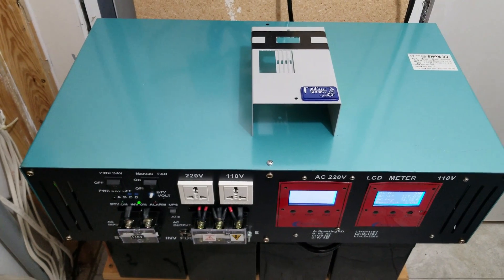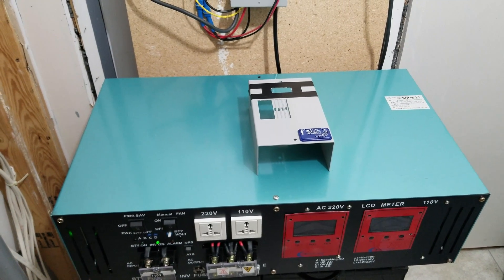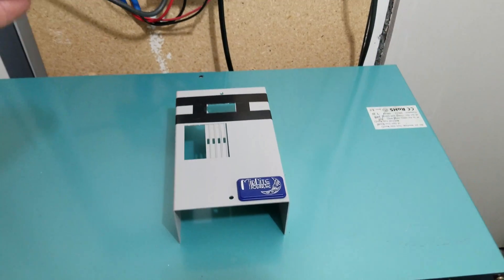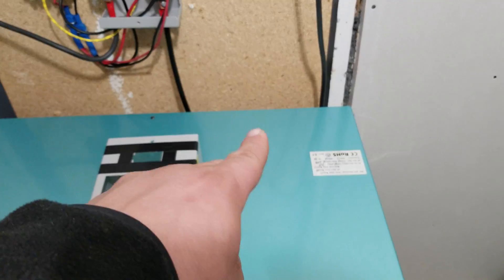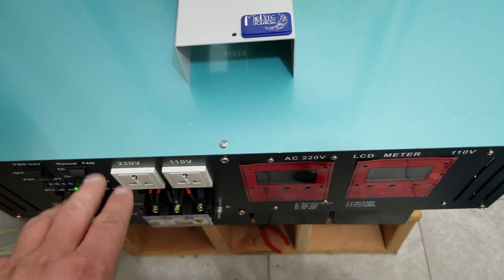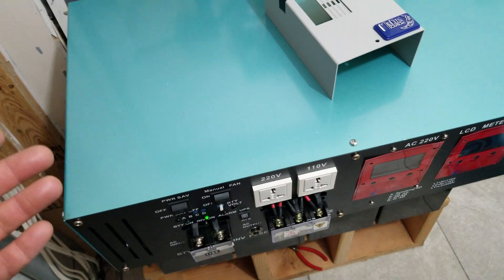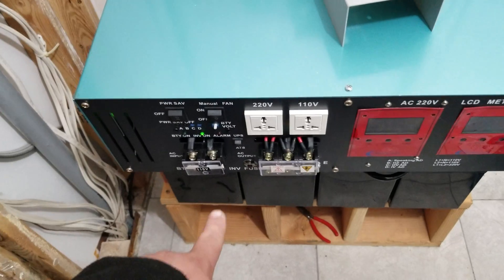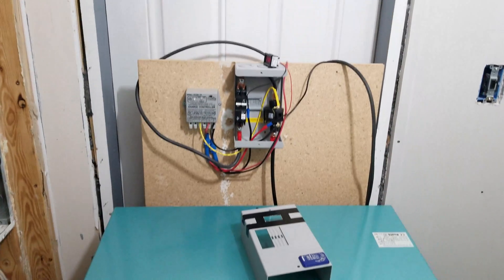My high speed cooling fans for this 15KW Powerjack inverter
Just a quick look and sound of these fan.

I get asked about them quite often.